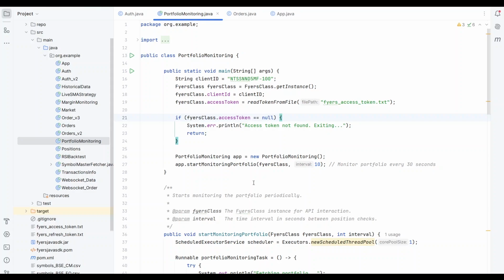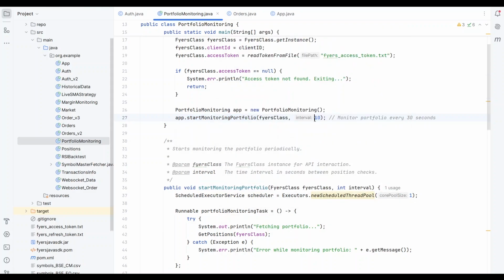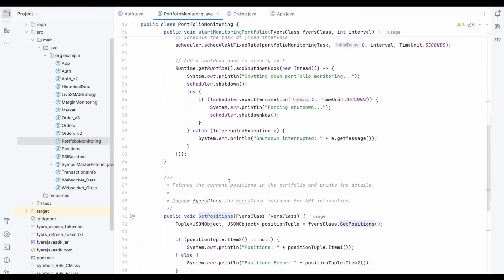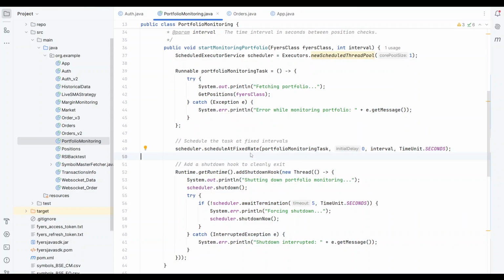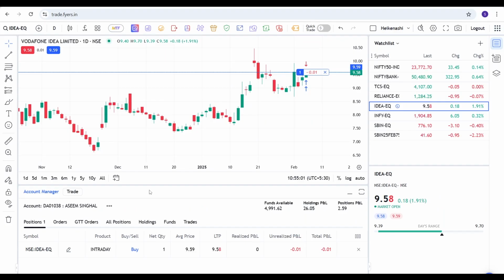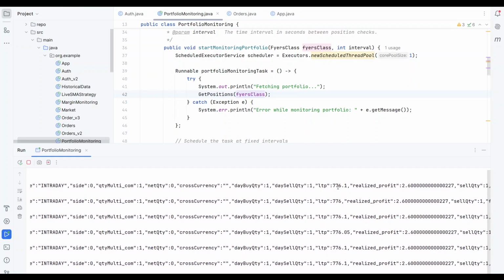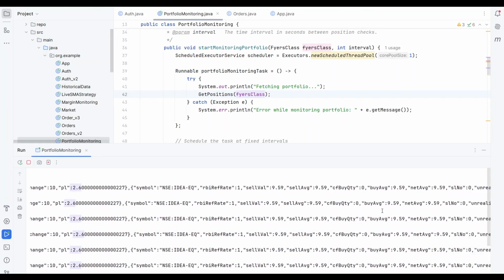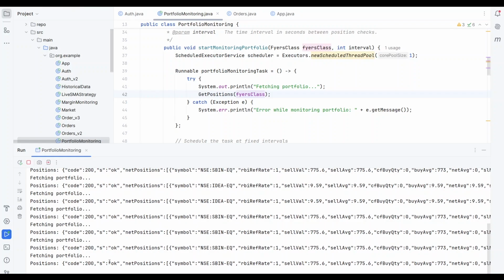6. How to monitor your portfolio? | FYERS API - Java